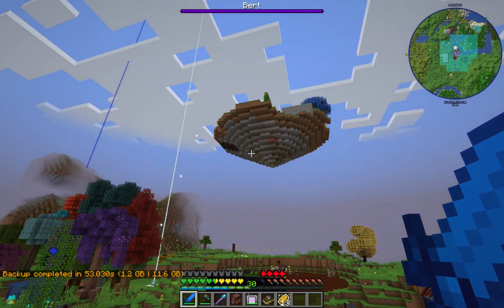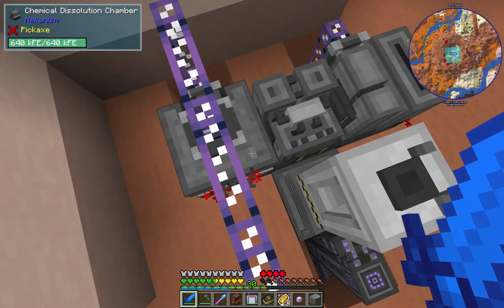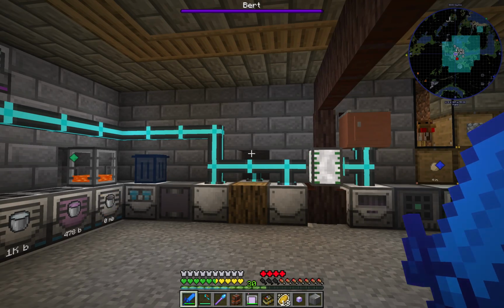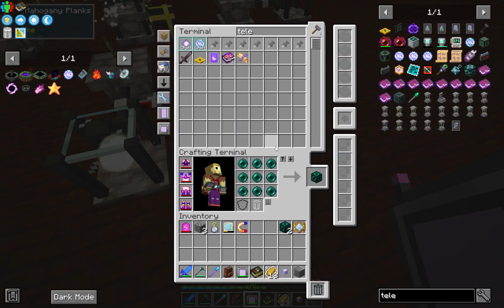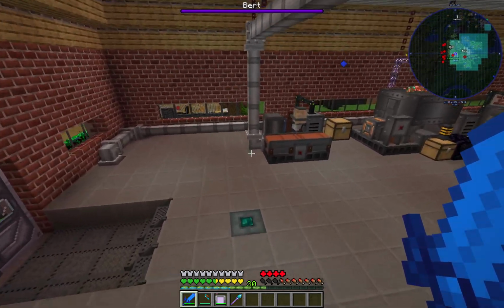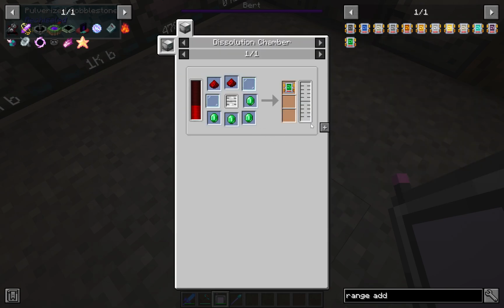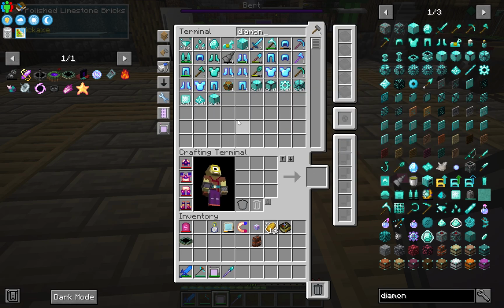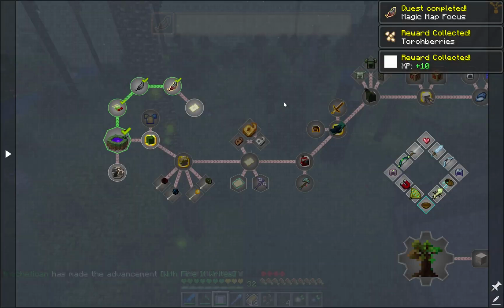All The Mods 8 Episode 89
1.19.2 .We are back into modded minecraft and for a change i am using the all the mods pack. i know how odd